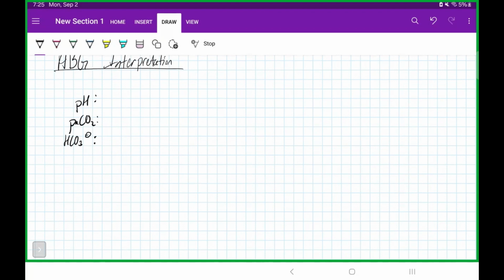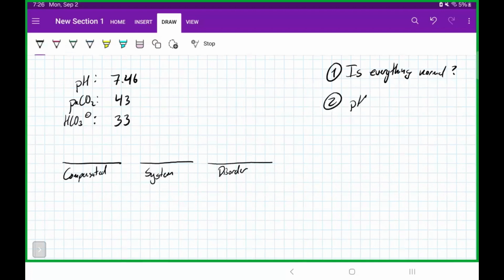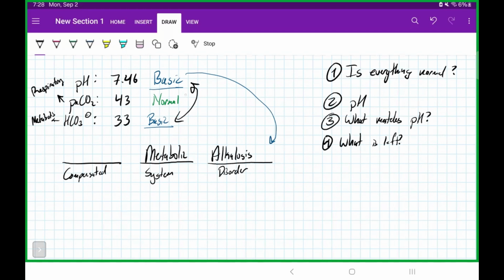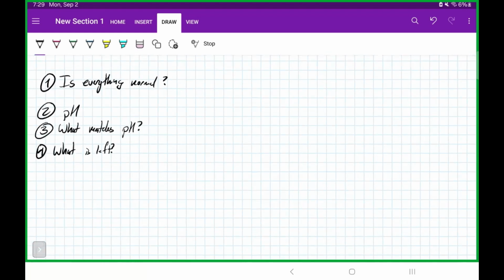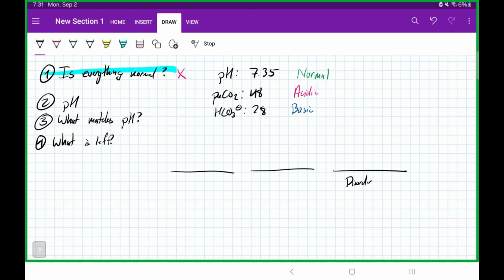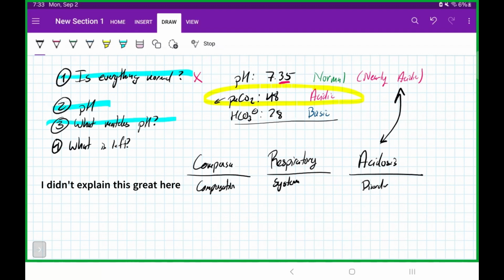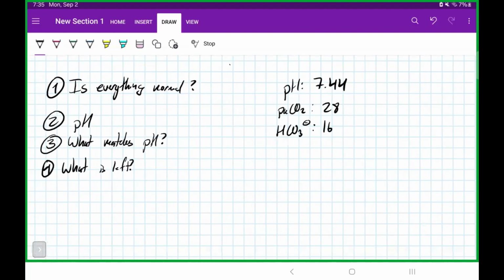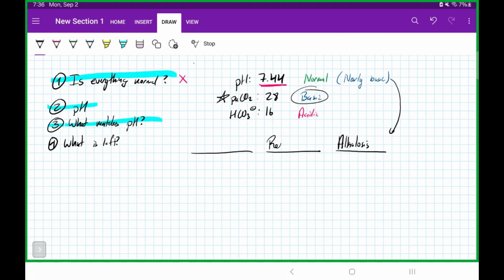ABG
Interpretation of Arterial Blood Gas to determine disorders of pH. Paramedic.